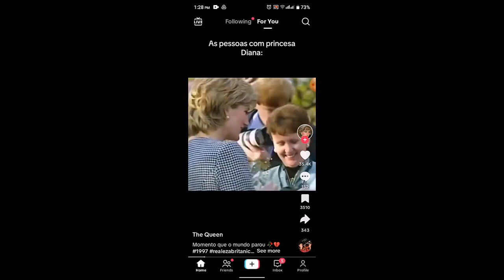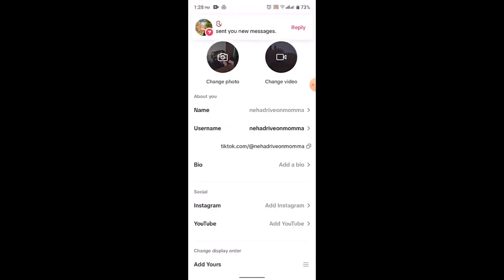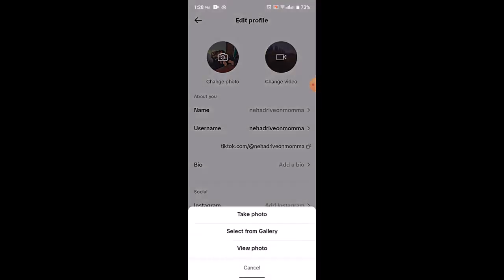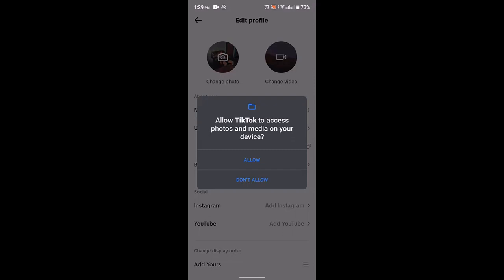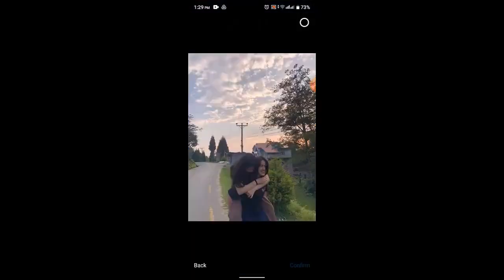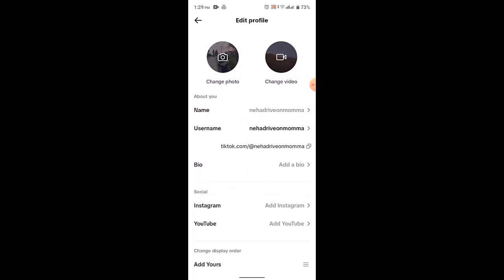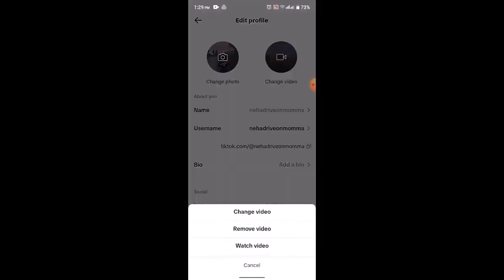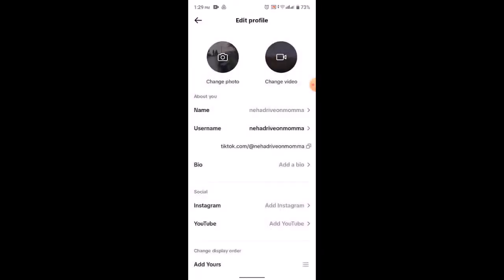TikTok Tutorial: Update Your Profile Picture Easily // Change TikTok Profile Photo